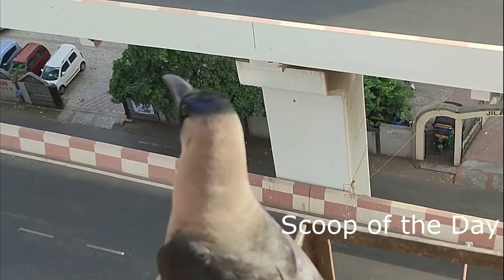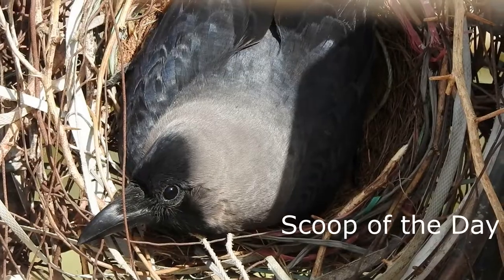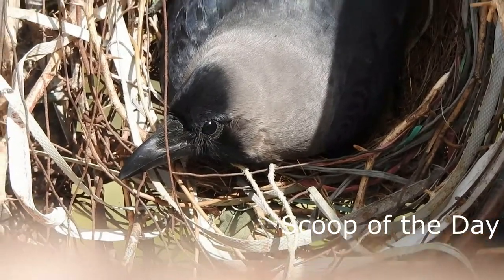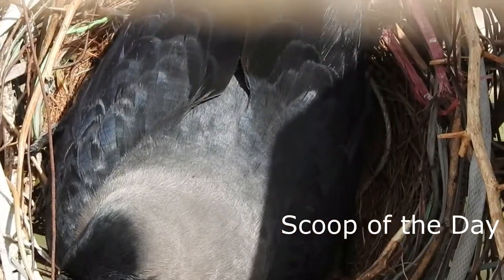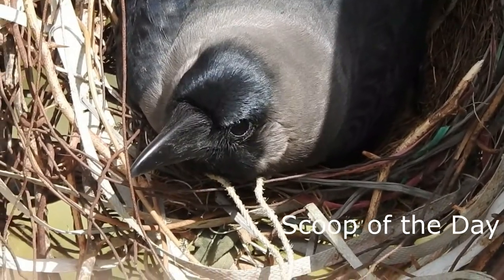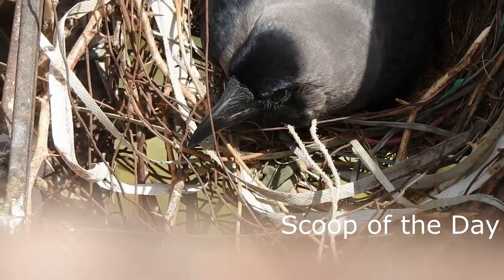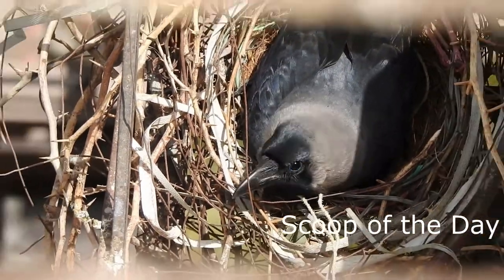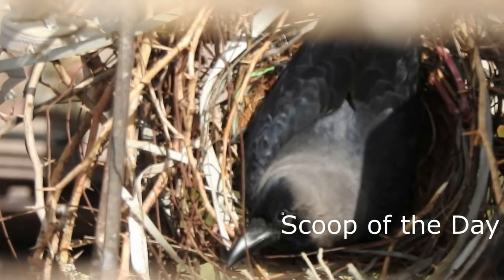crow is a two eyed bird with a one eyed vision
The calls of the Indian Jungle Crow are not unlike that of the House Crow but are harsher.
The Indian Jungle Crow (Corvus culminatus) is a an all-black species of crow found in the plains of India where it is very common and readily distinguished from the House Crow which has a grey neck. Often grouped along with other crow species in the region, it differs in its voice from the Large-billed Crow found in the higher elevations of the Himalayas and the Eastern Jungle Crow (Corvus levaillantii) overlaps in the eastern part of its range.This glossy all-black crow has a heavy black bill with an arching culmen (upper edge of the mandible) and has a fine tip. The feathers have a purple gloss throughout. The tail of the Indian Jungle Crow is rounded and the legs and feet are stout.
The classification of the Asian crows has been in a state of confusion. This species was described as Corvus culminatus by Colonel W. H Sykes based on a specimen from Pune. Eugene Oates considered this as a single species Corvus macrorhynchos in The Fauna of British India, Including Ceylon and Burma. (1889), based on what had been concluded by Allan Octavian Hume based on the inability to see consistent differences in the specimens.The Indian Jungle Crow is found across mainland India south of the foothills of the Himalayas, east of the desert regions of northwestern India and having an eastern limit around Bengal. It is also found in Sri Lanka.
The Indian Jungle Crow is resident throughout its range. It is usually seen singly, in pairs or small groups. It is an opportunist and generalist omnivore. They have a range of cawing vocalization. It sometimes flies with a heavy minimal movement of the wings and cawing hoarsely and will sometimes call with the throat puffed accompanied by bowing movements of the head and tail dipping. The behavioural significance of various calls and postures is unknown.